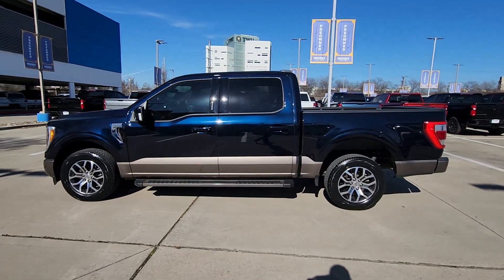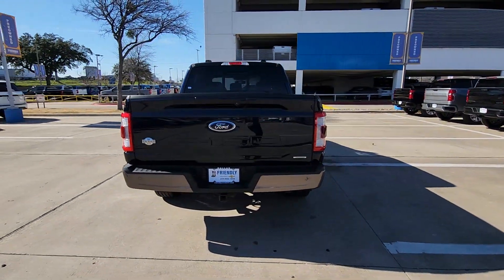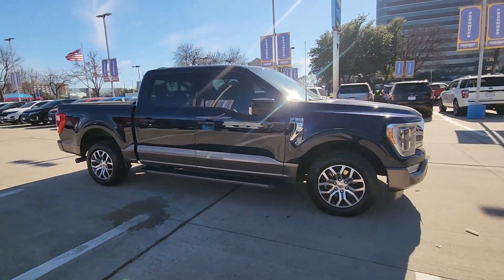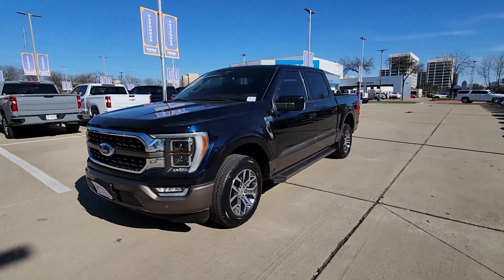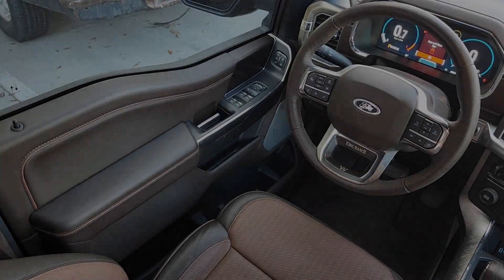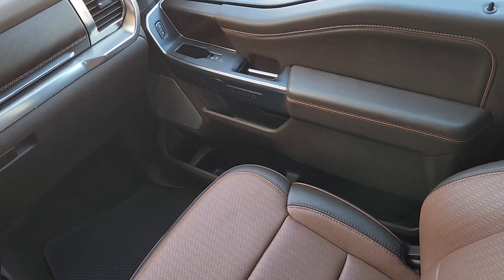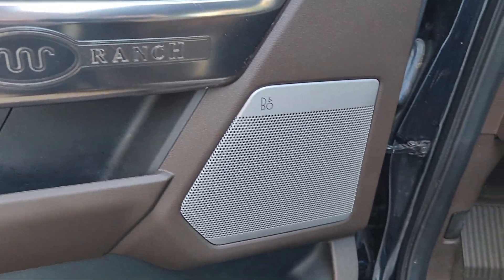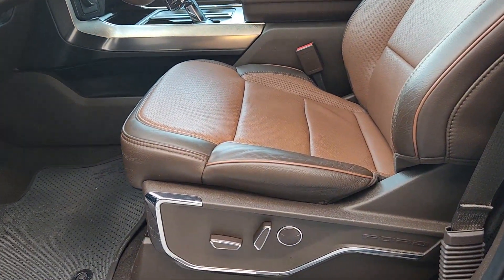2022 Ford F-150 King Ranch TX Dallas, Grapevine, Irving, Arlington, McKinney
Pre-Owned 2022 Ford F-150 King Ranch available at Friendly Chevrolet located in 2754 N Stemmons Fwy, Dallas, TX, 75207. Servicing the Dallas, Grapevine, Irving, Arlington, McKinney area.
Please mention the stock TB17282 when you contact the dealership for this vehicle.

You will be amazed by this   2022  Ford F-150.  Here's a hardworking Ford F-one-fifty, the light-duty, full-size pickup that leverages high-strength steel and military grade aluminum alloy to bring you class-leading payload and towing capabilities. Easier than ever to use, this truck is designed to maximize productivity on the road, trail, or job site.  The following are some of this vehicles highlighted options: Heated Steering Wheel
, Apple Carplay®/Android Auto®, Moonroof, Keyless Entry, Navigation System, Cooled Front Seat(s), Power Passenger Seat, Heated Rear Seat(s), Woodgrain Interior Trim, Premium Sound System. This F-one-fifty is the sweet spot at the intersection of strong and light. Take it out for a test drive and see for yourself.  Our professional staff looks forward to giving you excellent service!